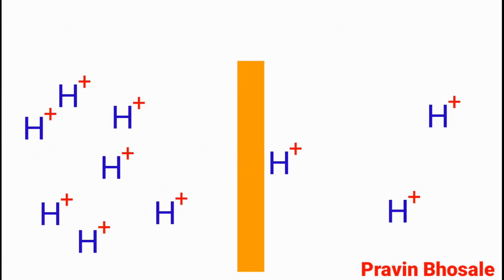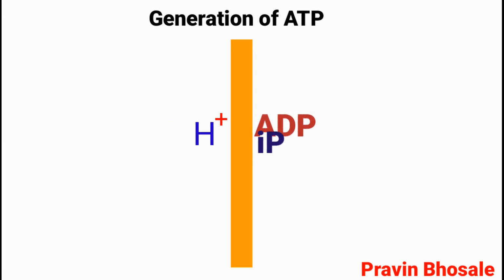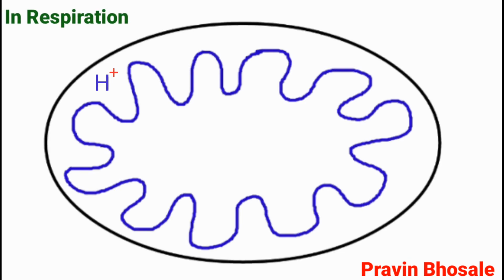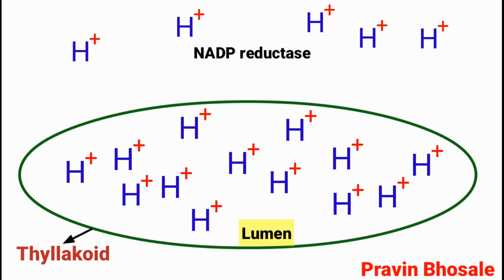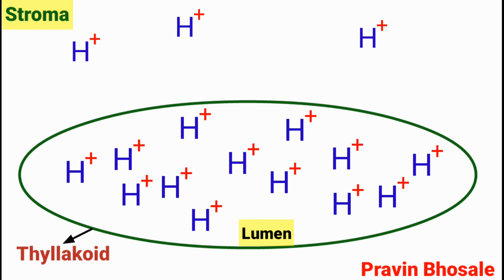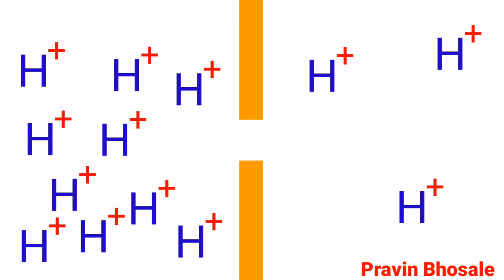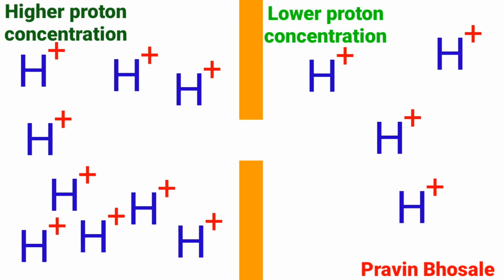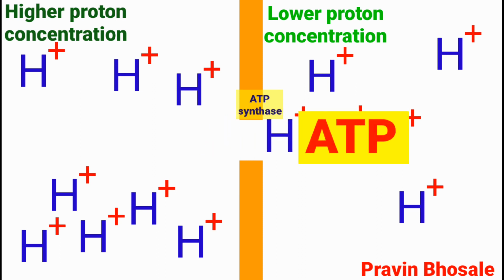Chemiosmosis (Proton Pump) | ATP Synthesis | Pravin Bhosale